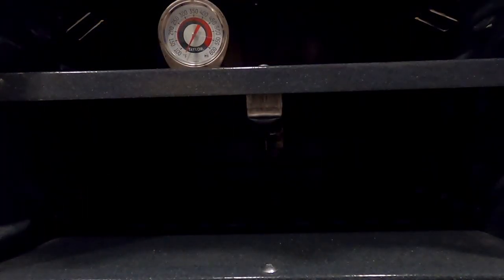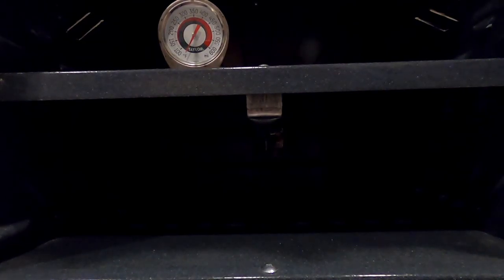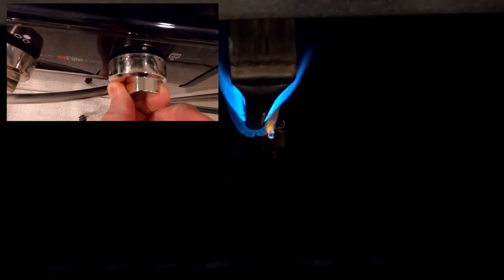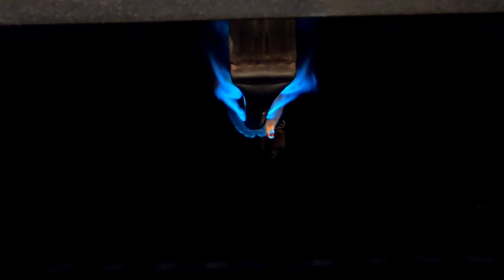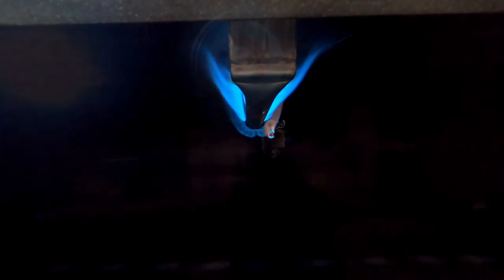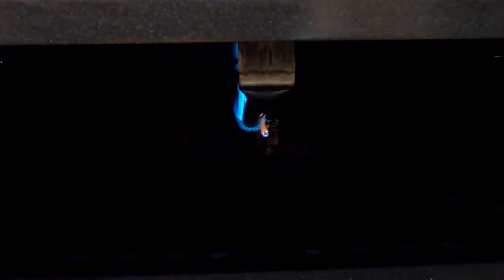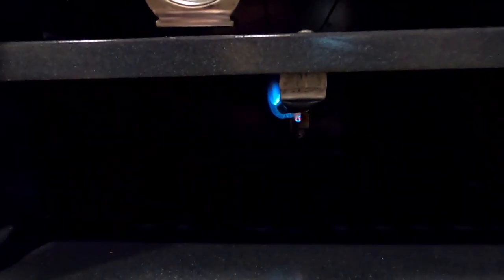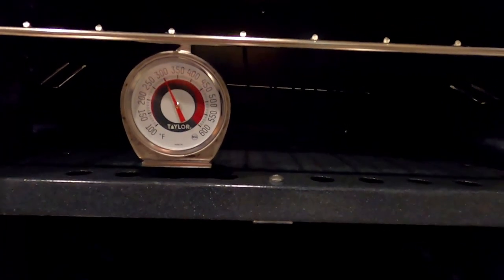Broken Oven Fixed? Suburban oven in E-Pro Camper (Flagstaff E-Pro E20BHS)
We had our oven serviced last fall, but didn't get a chance to test it before we put our camper in storage. In this video, I tested out the oven to see if it was actually fixed.
Temperature Gauge (similar)